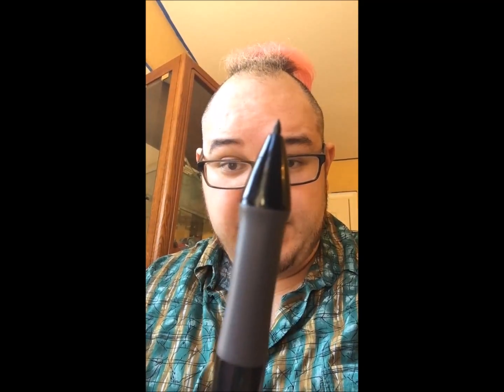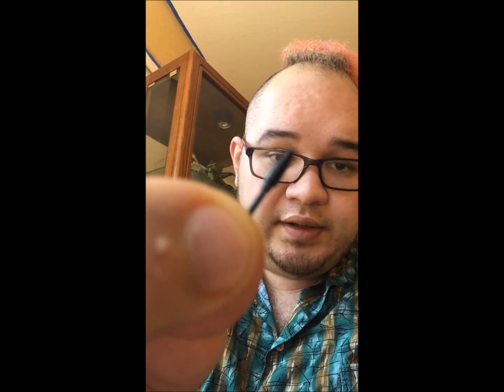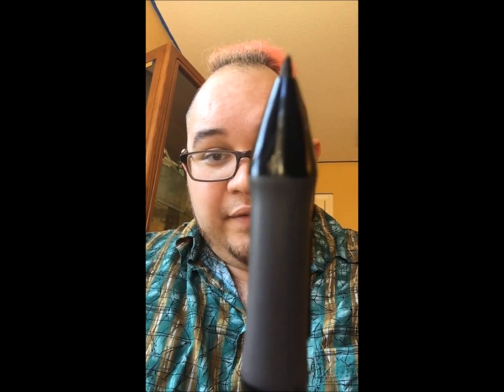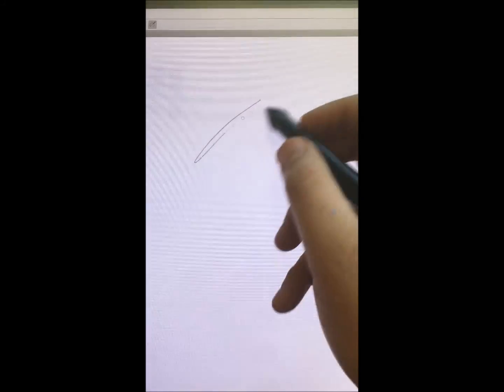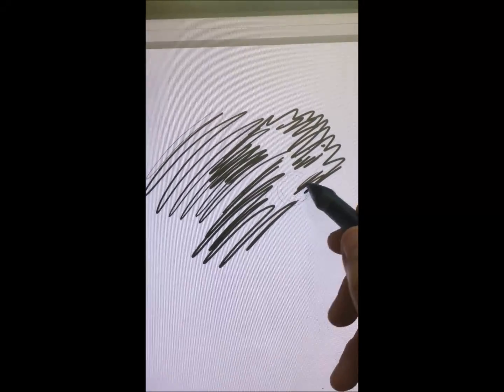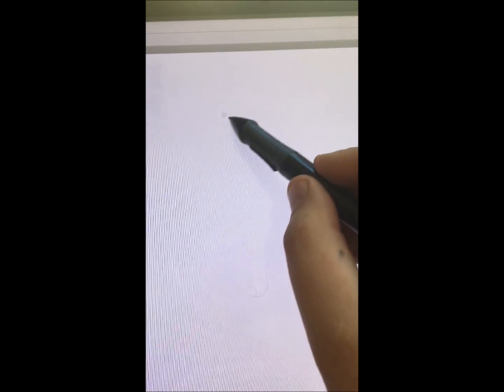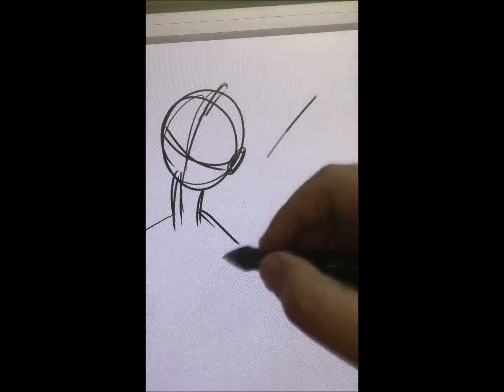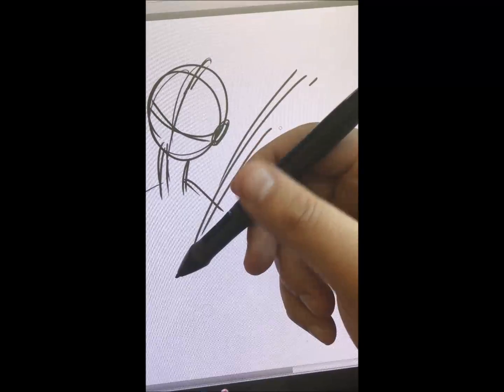Punk hound fix my HUION GT-220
A quick video to hlep out anyone who needs help with a HUION gt-220